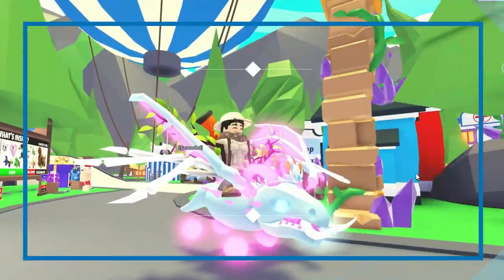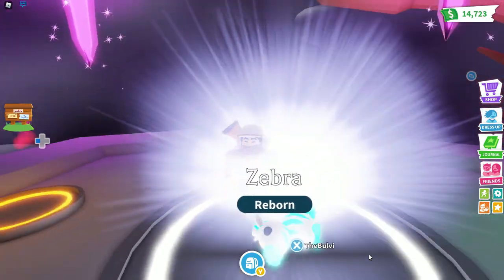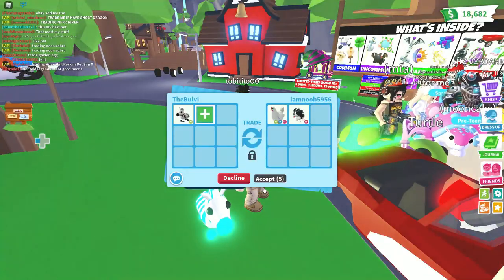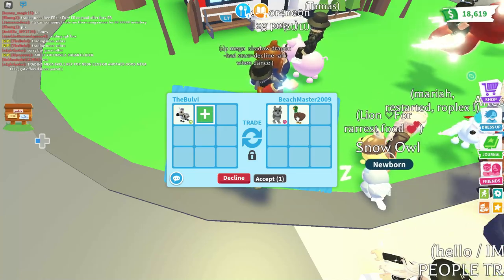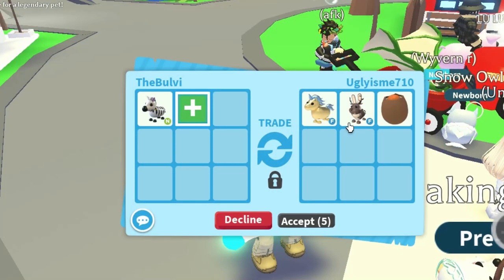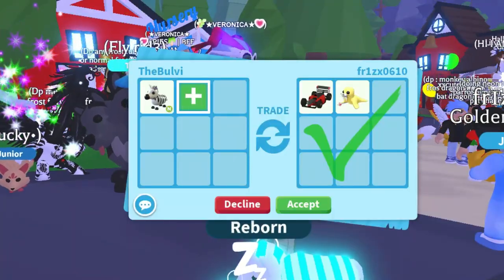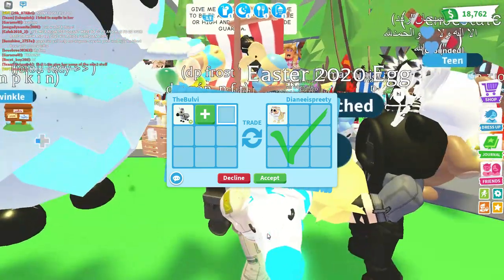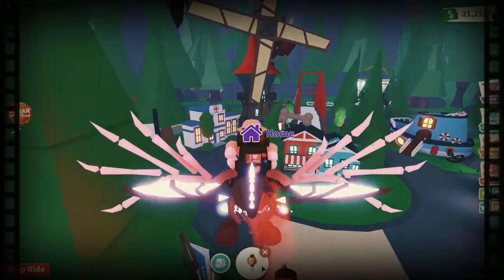Trading *New* Neon Zebra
Welcome back to another Adopt Me Roblox Video

Today we made the *New* Neon Zebra and wanted to see what it was worth